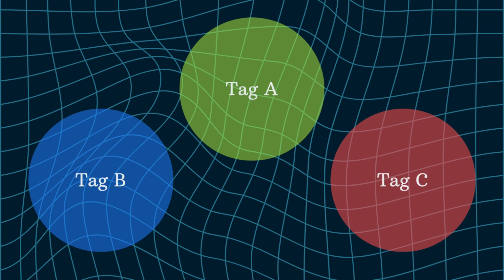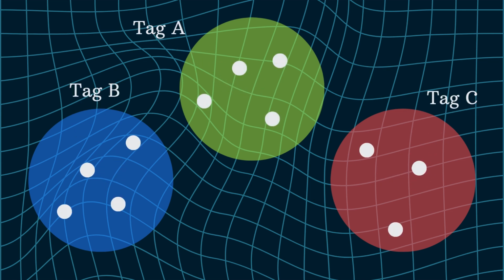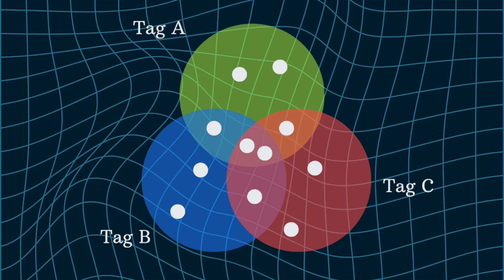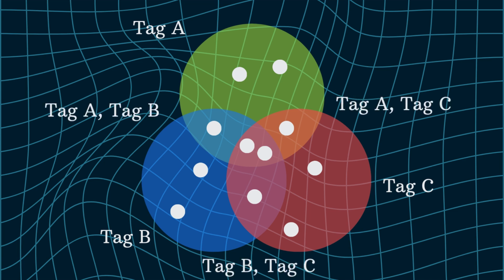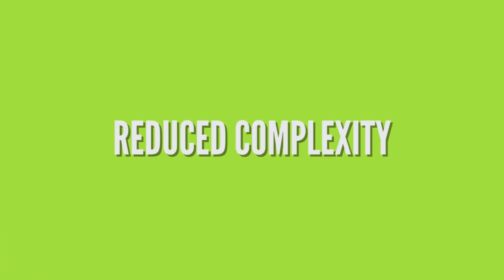DataXali - Data Tags - What And Why ?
Transform how you manage, edit, and analyze your data in Google Sheets with XaliTags, the innovative extension designed to enhance productivity and data handling precision. XaliTags simplifies the process of tagging your data, allowing you to easily add, remove, and format tags across your spreadsheet. This functionality ensures you can focus on specific subsets of your data, making complex datasets more navigable and easier to manipulate.

Ready to revolutionize your data management strategy? to learn more and get started!

Key Features of XaliTags:

Effortless Tagging: Quickly add, remove, and format tags within your Google Sheets, organizing your data more effectively.
Enhanced Data Editing: Edit specific tags without the risk of affecting unrelated data, improving your workflow and reducing errors.
Empower Your Data Management with XaliTags: Elevate your Google Sheets experience by integrating XaliTags today. Take control of your data with powerful tagging tools that not only save time but also enhance the accuracy and efficiency of your data operations.